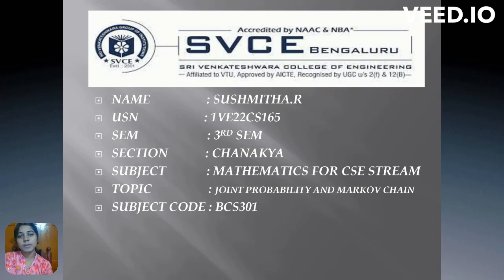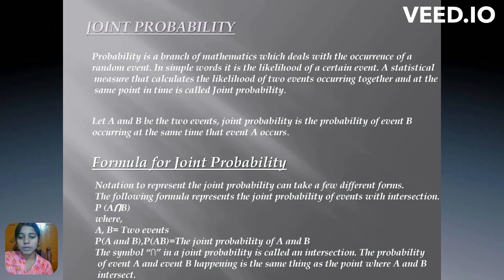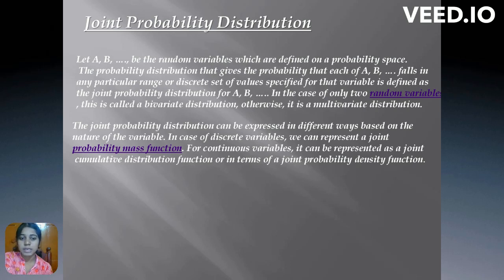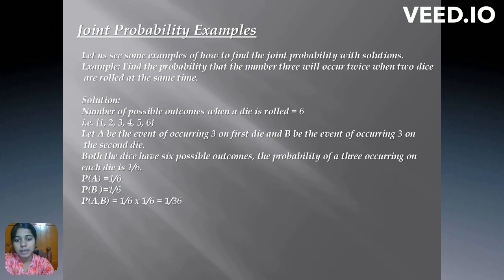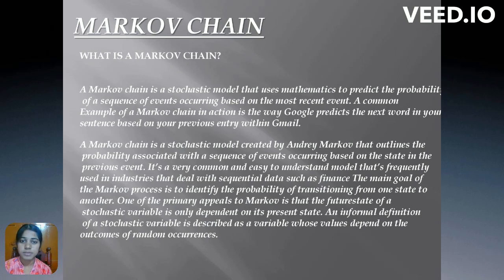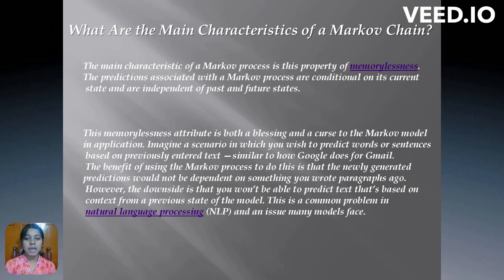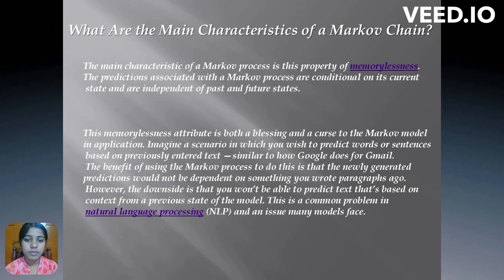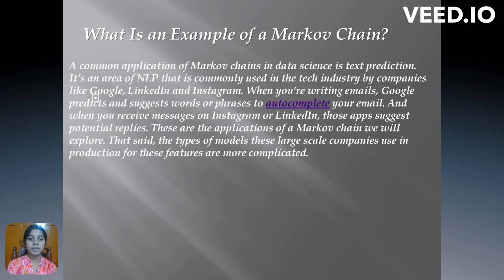probability and markov chain#mathematics